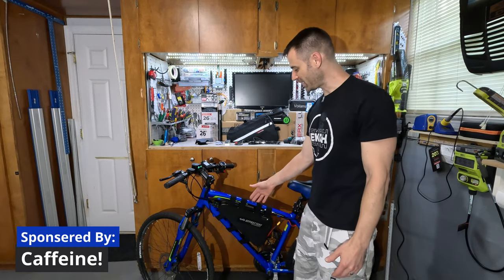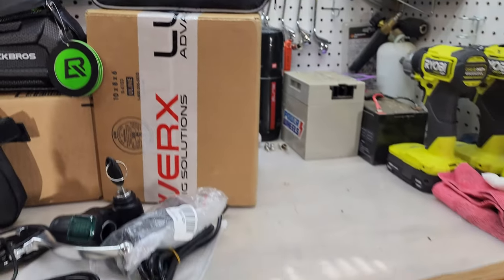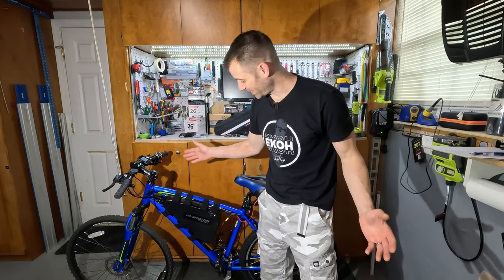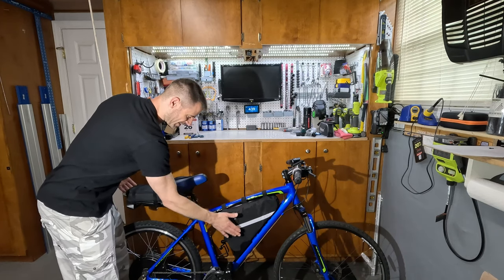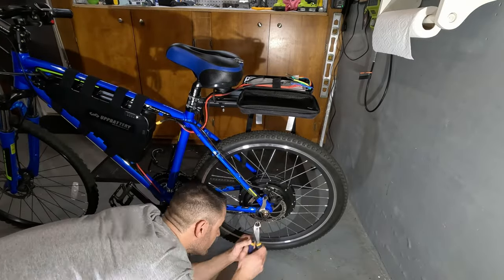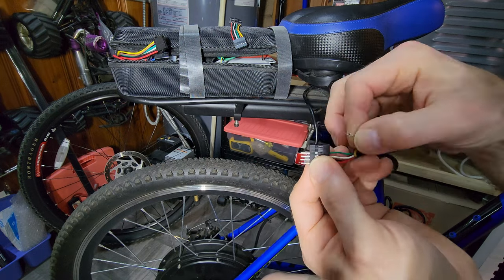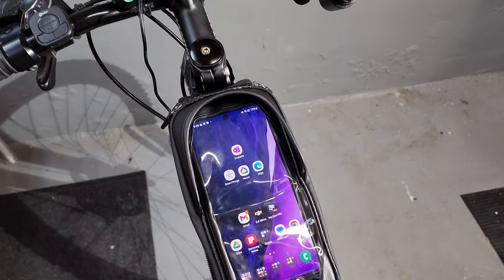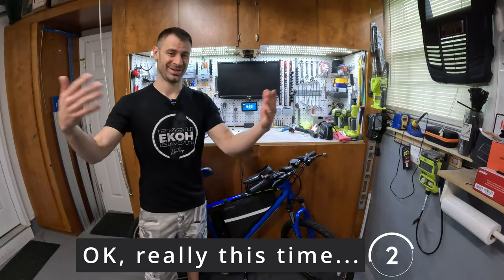1500W eBike gets mods [Overview+ Installs]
I review and further MODS on my 1500W Electric Bike made up of a Jamis DXT, Voilamart 1500W Rear Hub Motor Kit and a Co-Well 48V (52V) Battery.

✅An overview and review of my current DIY E-Bike
✅Wire Connection guides, 6 to 5 Pin Throttle Conversion
✅best-practice tips from Torque Arms to Battery securement
✅A review on Motor, Battery (also called UPPBATTERY or U004), Bike Frame and more:
✅AOLANDER Seat, Melian X5 Smart Taillight, XOSS GPS speedometer, 4000 Lumen TANSOREN headlight
✅Installation of New Wheel, Tires, and Tubes, a JXT Seat Post, Customized RockBros Battery Bag, TBEST Throttle Grip
✅ALSO INCLUDES: Immature jokes and a small rant about GoPro :D

⚙️⚙️⚙️⚙️⚙️    *Timestamps:*    ⚙️⚙️⚙️⚙️⚙️
0:00    *Intro*
0:23    *Overview and Review of Current Build*
3:20    *Upgrade 1: Battery Securement*
4:44    *Upgrade 2: Seat Replacement*
5:39    *Upgrade 3: Wheel and Tire Replacement*
6:58    *Upgrade 4: Grip Throttle Replacement*
9:02    *Upgrade 5: USB Accessory Bag*
10:26  *Before and After Outro*

⚙️⚙️ *Product Links in Chronological Order:* ⚙️⚙️
*Voilamart 1500 Watt Rear Hub Motor:*
*Rear COM CASE Speed Controller bag:*
*EBIKELINK Universal Torque Arms:*
*Co-Well 52V battery (Refd. As 48V):*
*AOLANDER Bike Seat:*
*Melian X5 Smart Tail Light:*
*XOSS GPS Speedometer with heart rate:*
*Tansoren 4000 Watt Headlight:*
*Bushwacker Gargo Black Battery bag:*
*DJC Suspension (Strut ) Seat Post:*
*Bell Self Sealing Inner Tube:*
*Shwinn Pearhead Bike Tire:*
*TBEST Grip Throttle Controller:*
*ILAOLIU Phone Mount (Unused):*
*ROCKBROS Bike Bag w/ Phone Mount:*
*Buck Converter (Step down Voltage:)*
*ZRAMO 20W 2000 Lumen Headlight:*
*Ebike Headlight Taillight (Next up?)